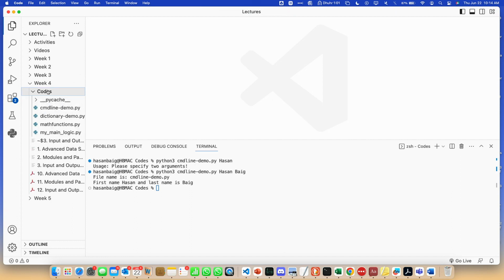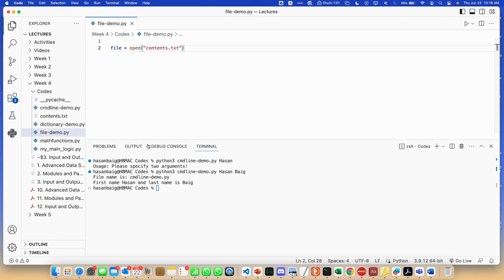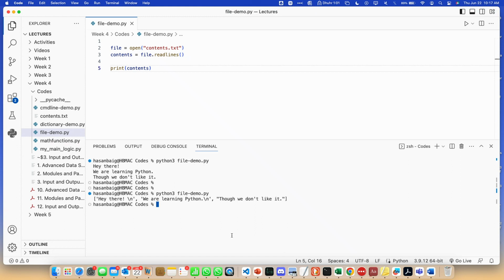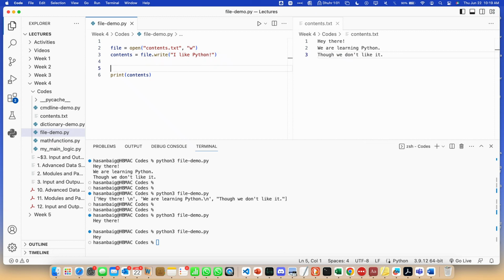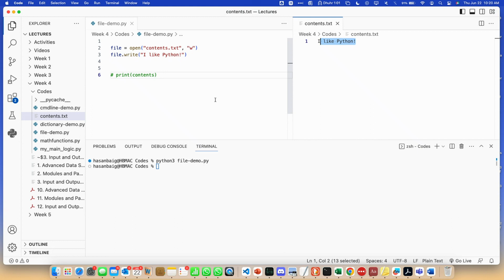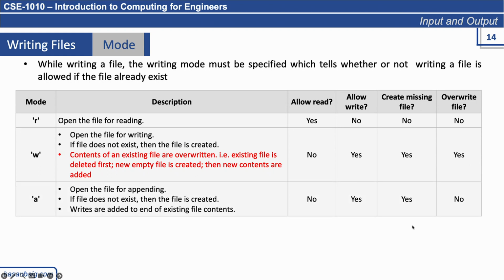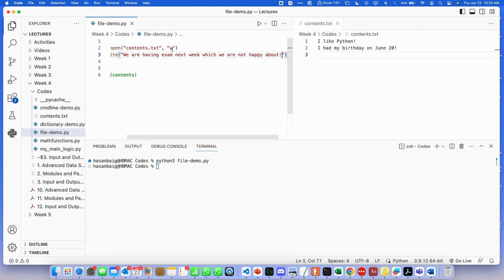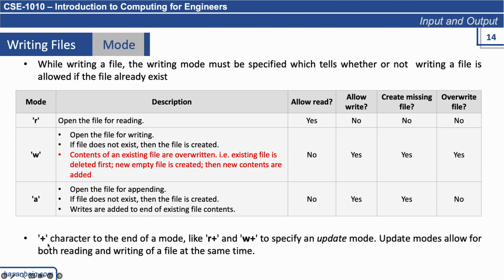71. Reading and Writing Files - Demo and Operation mode